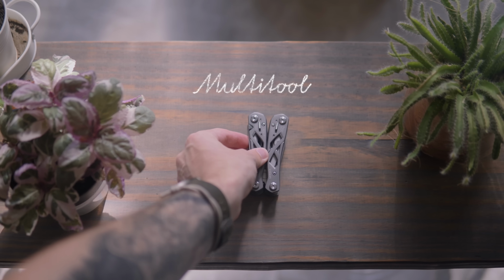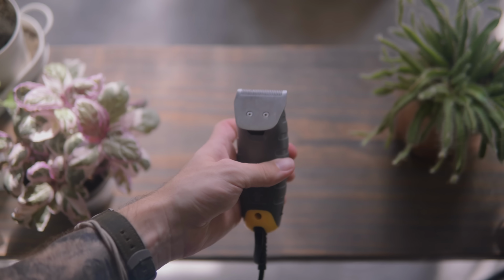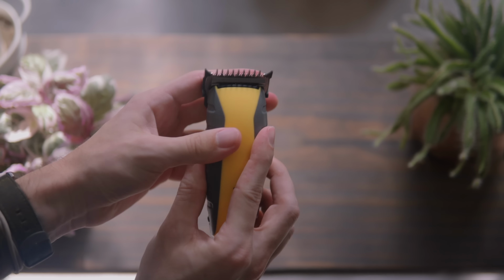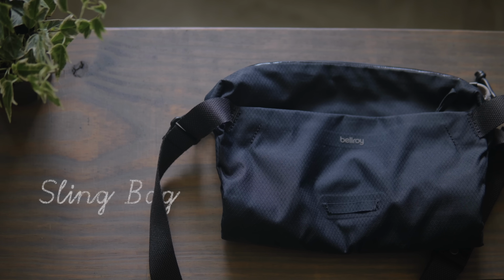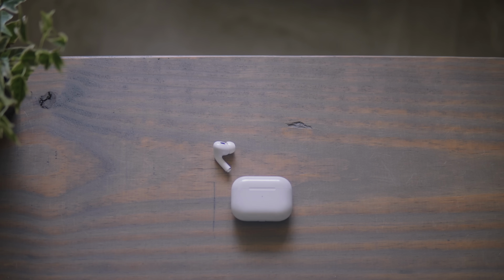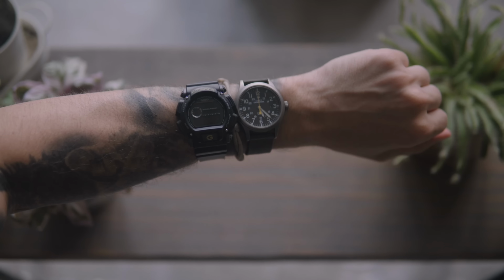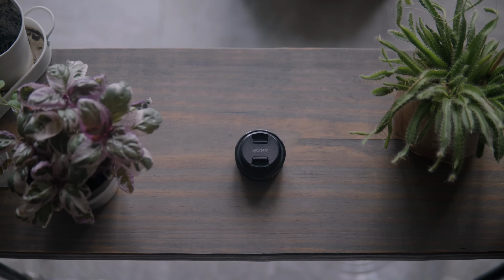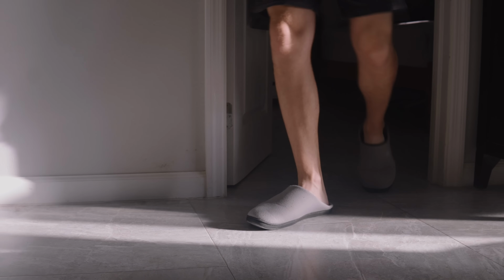8 Things I've Owned For Years as a Minimalist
Today I go over 8 Things I've Owned For Years As A Minimalist, and how they've helped me in my every day life.

Shown in this video:

Walter Bottle
Sling Bag
House Slippers
G Shock
Timex Expedition

🔗 LINKS

🎒 - My Gear

Hey everyone.  My name is Nicholas and I make videos most about my experiences with minimalism, frugal living, tech, and things of that nature 🌱.